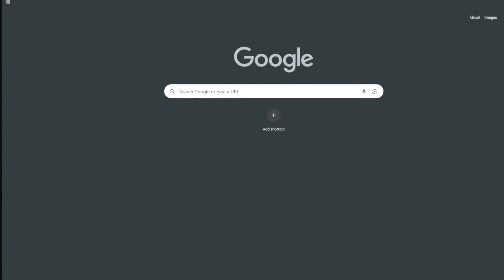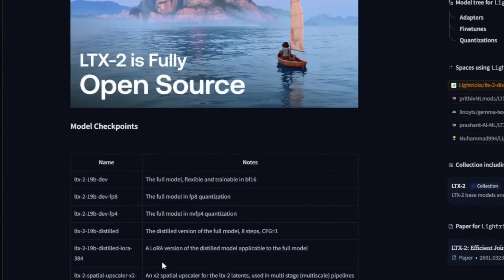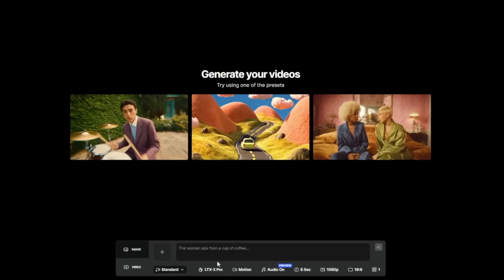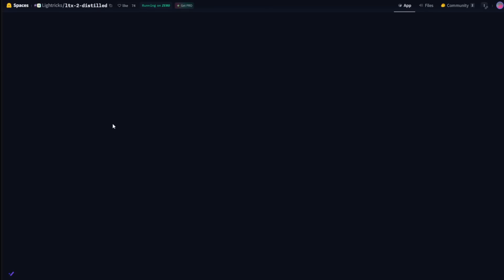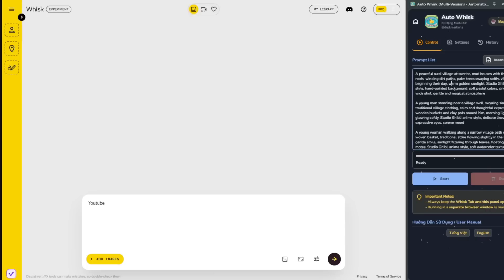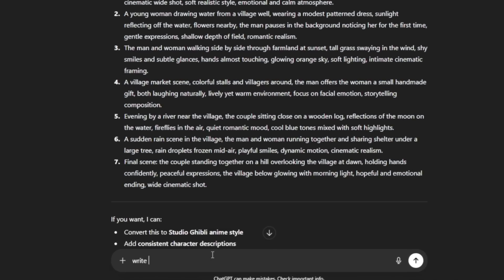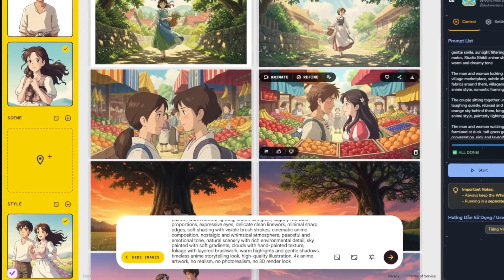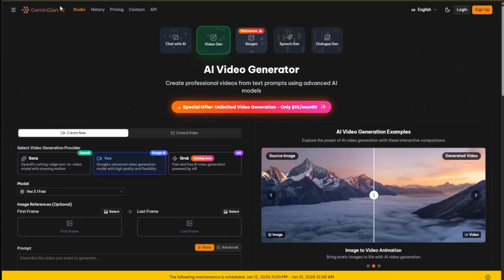Make UNLIMITED & UNCENSORED AI Videos in Bulk with VEO3 & SORA 2, 100% FREE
You can now create unlimited AI movies, trailers, and anime videos completely free using Veo 3, Sora 2, and Nano Banana Pro.
In this video, I show you the exact method to generate full AI movies with just one prompt, including consistent characters, consistent voices, consistent settings, and converting images into videos without paying anything.

Most people think you need to spend hundreds of dollars every month to access Veo 3 or Sora 2.
That is no longer true.
With this AI agent, you can generate scene-by-scene images automatically and turn them into cinematic videos, anime, or trailers, all for free.

I also show how creators are selling AI-generated content using platforms like Fanvue, and how you can start monetizing AI content in 2026.
If you want access to my AI bootcamp, courses, and documents on how to make money with AI, make sure to like, subscribe, turn on notifications, and comment that you want to join.

This video is perfect for anyone interested in AI movies, AI filmmaking, anime generation, AI monetization, and the future of content creation.

00:00 - 02:02: Intro

02:03 - 05:44: UNCENSORED VEO 3

05:45 - 08:24: Bulk Image Generation & Consistency with AutoWisk AI

08:25 - 10:30:  FREE Video Gen Sora 2 & VEO 3

10:31 - 11:56: Monetizing AI Content with FanView & Final Showcase